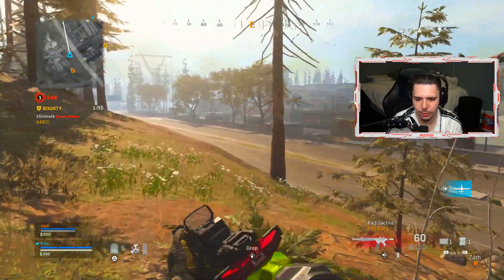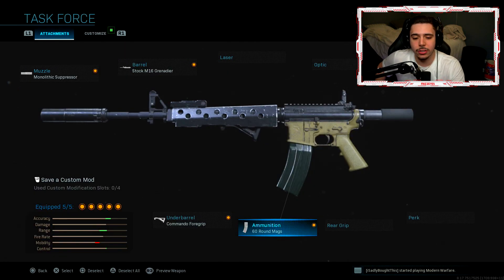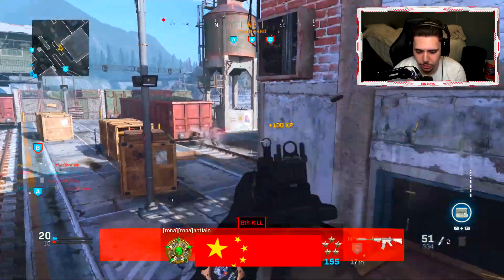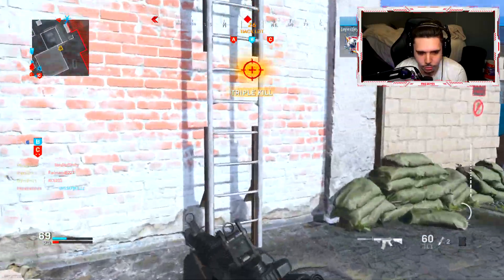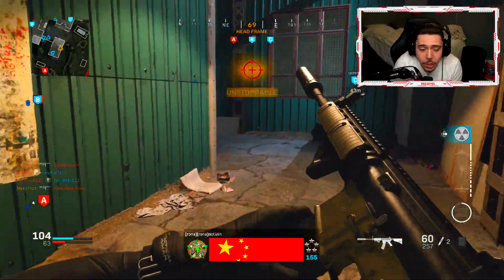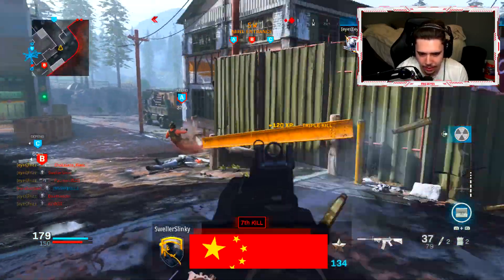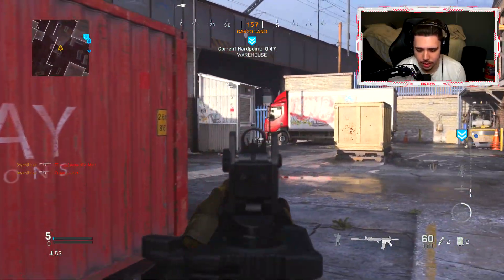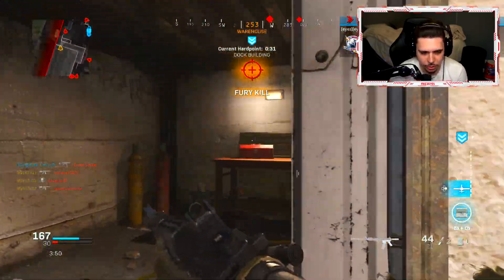the NEW M4A1 "TASK FORCE" in Modern Warfare.. (CLASSIC GHOST BUNDLE!)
▶ Get ALL my NOTIFICATIONS here!

Stick around for more amazing Call of Duty content including:
Live Nukes/Nuclears and High Killstreaks